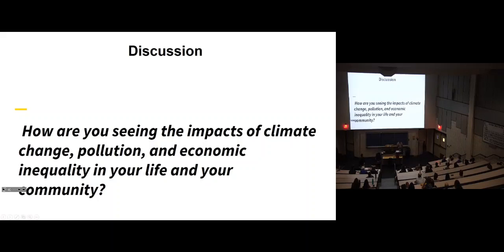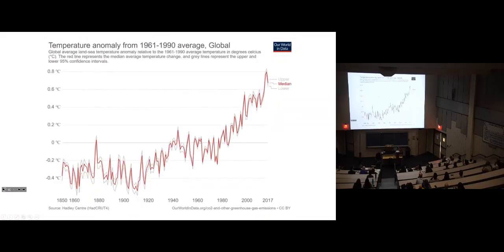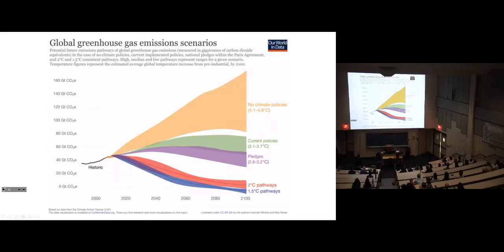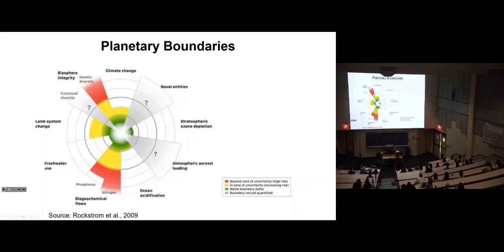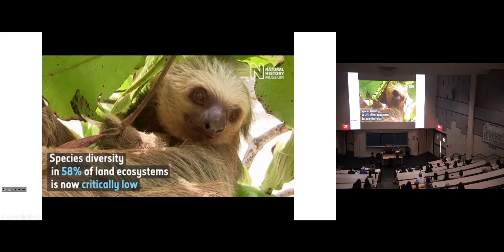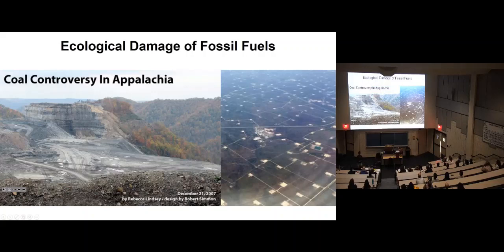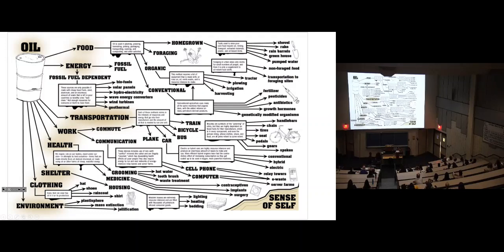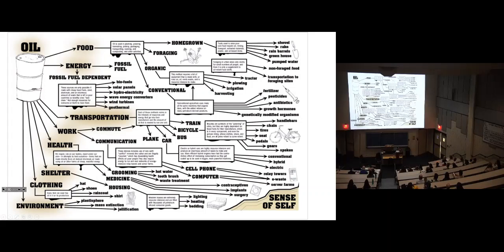The Science of Climate Change | A Brief Introduction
This is a short clip from a town hall event on the Green New Deal. With the rising threat of climate change, it is important to know the science and the facts regarding this issue. This is just a general introduction to the science underlying the political debates on climate change which may or may not be factually based.
Climate change is a term used to describe all of the changes that will take place on our planet due to the rising average temperatures of the Earth which is called global warming. Due to the increasing concentrations of greenhouse gases, more heat is being trapped in the troposphere and the largest contributor is our dependence on fossil fuels.